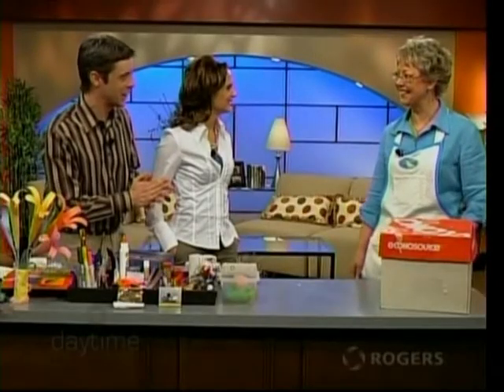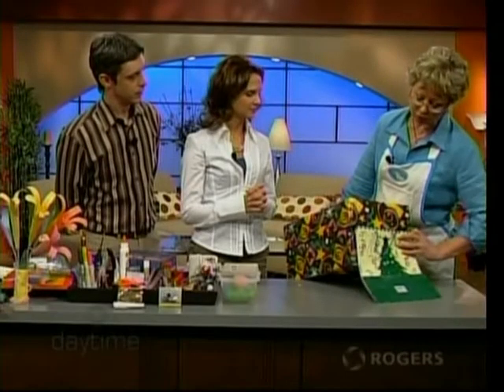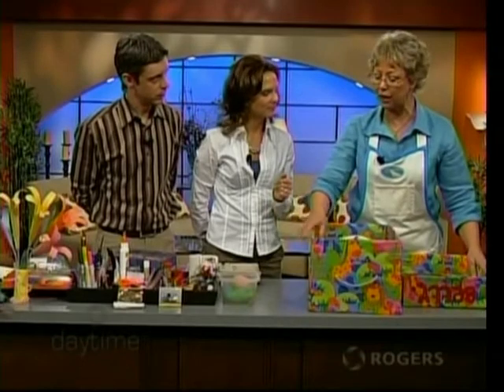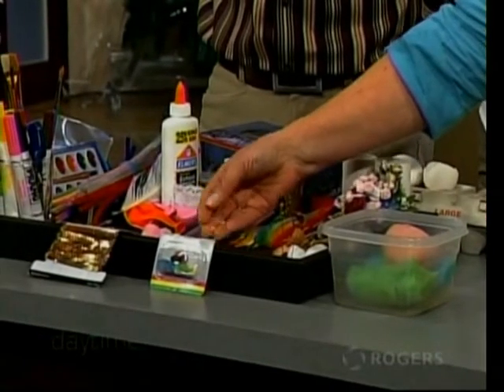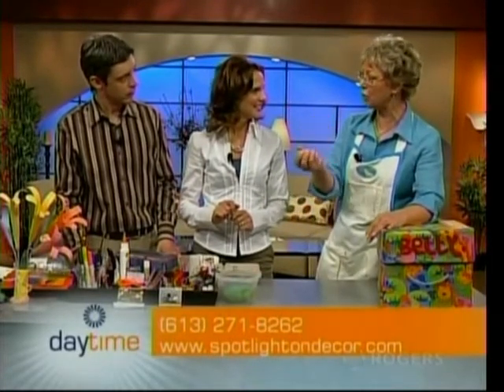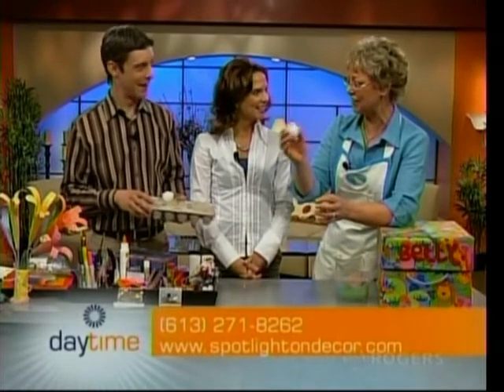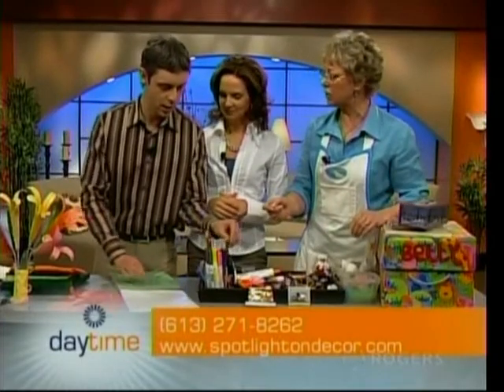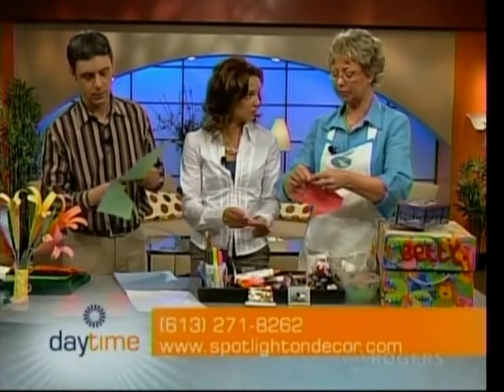Children's Craft Box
Make your own kid's creative craft container